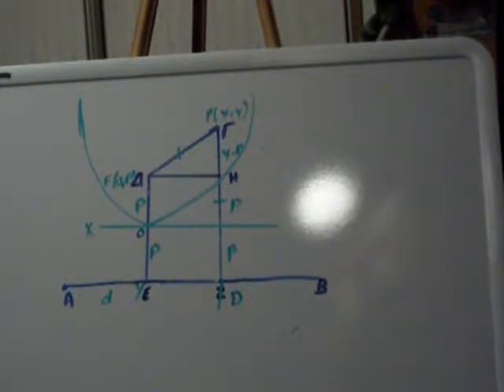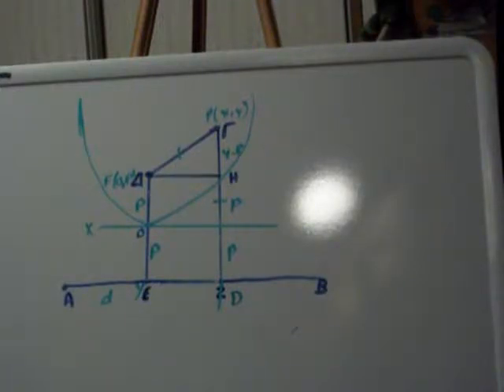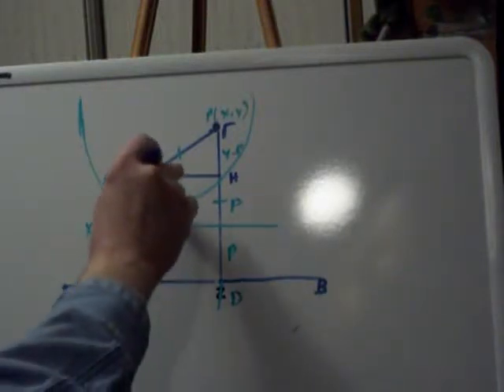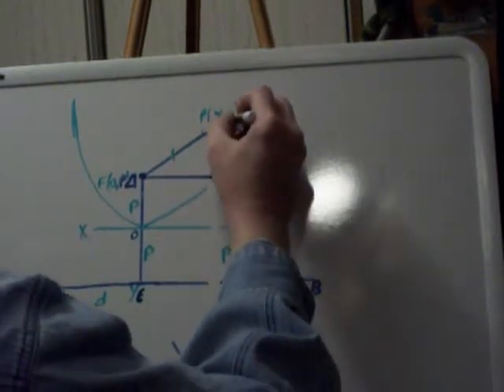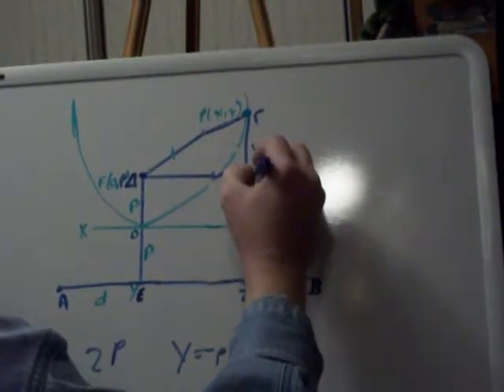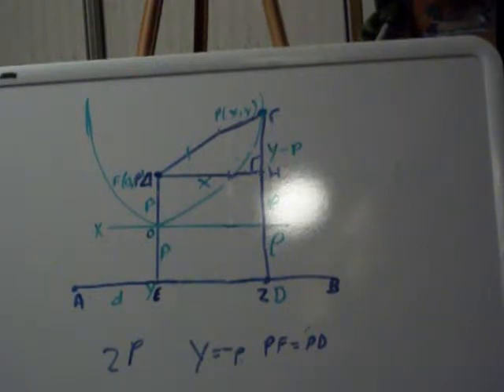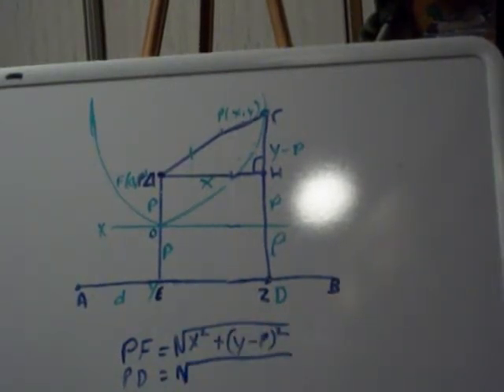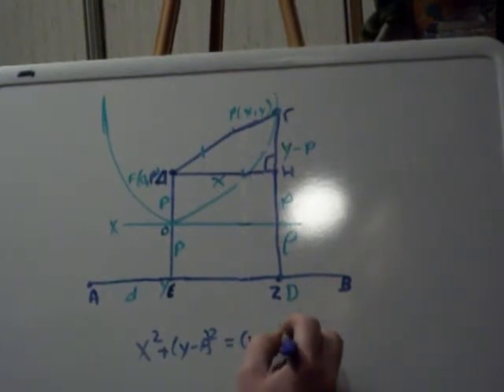Proving A Parabola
In this video I illustrate Pappus Book 7 Proposition 238.  This video shows you how to prove a parabola.  Sorry about the illustration.  It wasn't totally accurate.